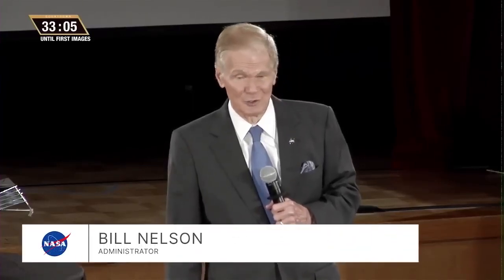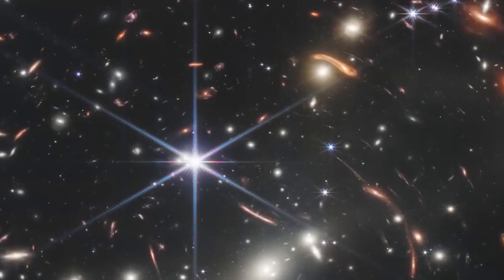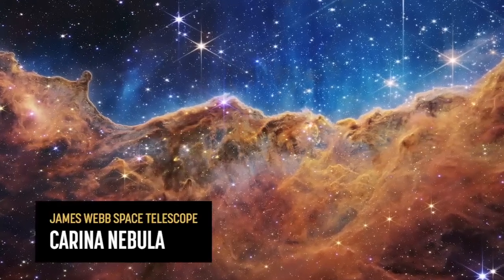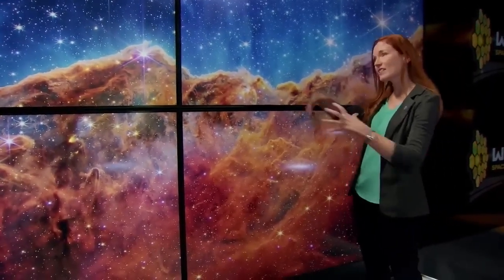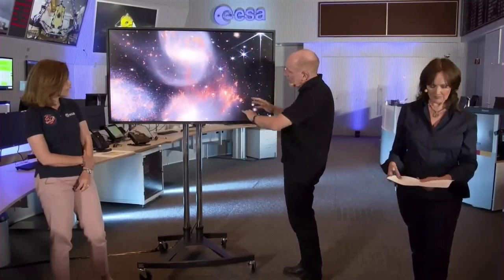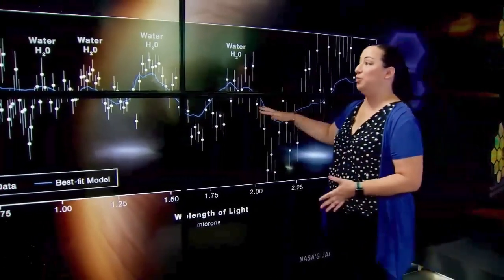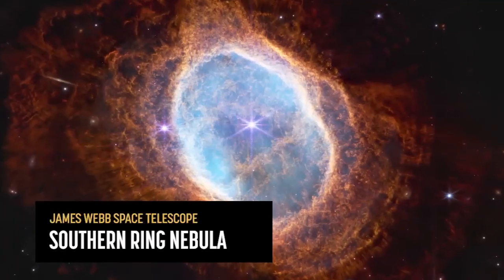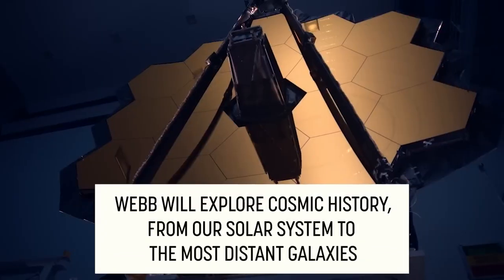First Images from the James Webb Space Telescope Official NASA Video/ LAGARI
Welcome to LAGARI. A YouTube channel that seeks to inspire greatness in you, the viewer and also, change the world in a positive way.

We participate in making a difference by donating 50% of generated revenue to charity. Doing so will be of great help to us and will also ensure that you do not miss out on any new content.